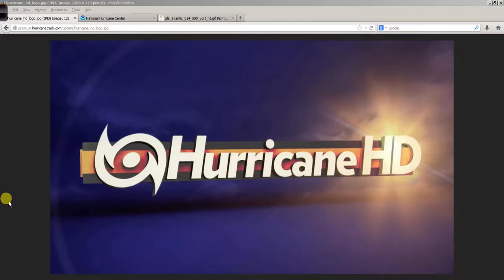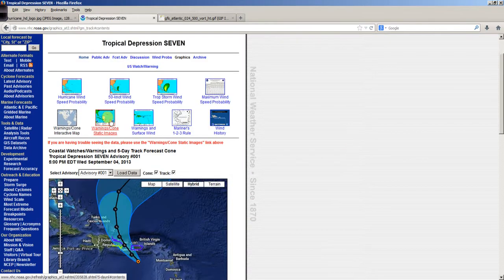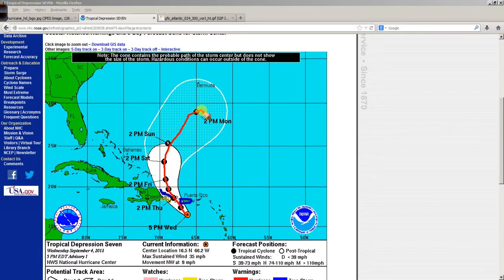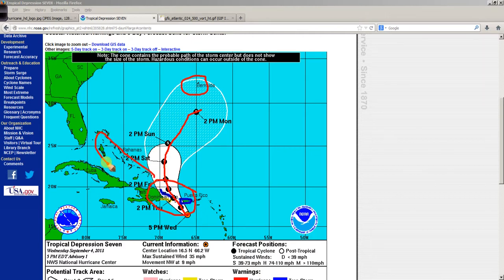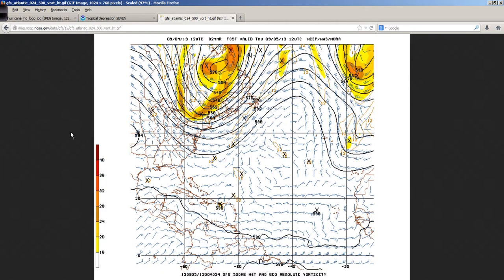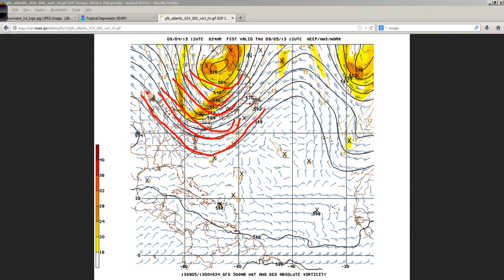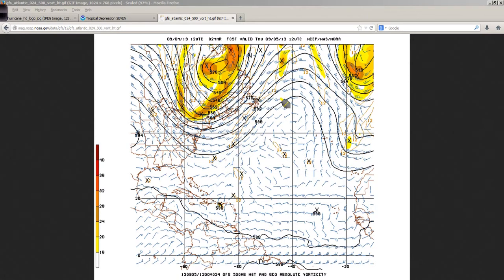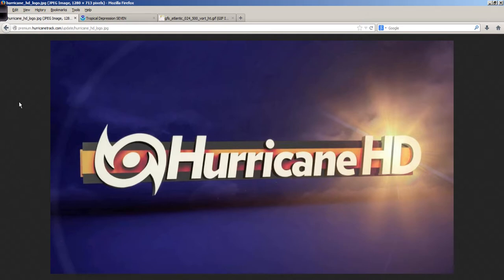Hurricane Pro/HD TD 7 Video Update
A look at TD 7